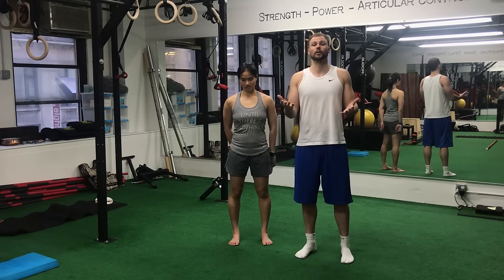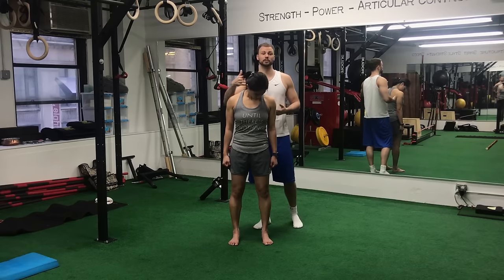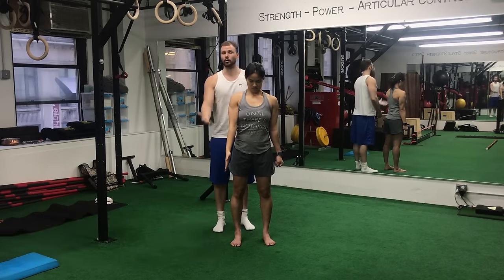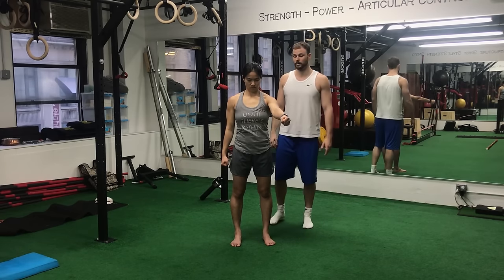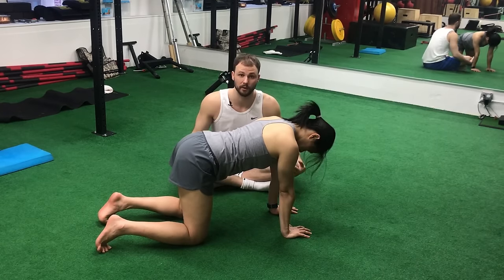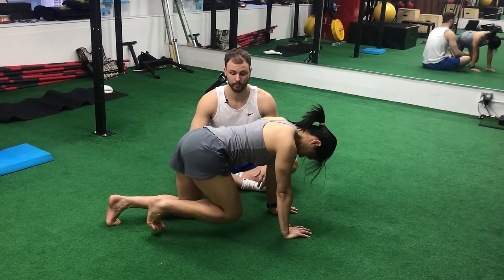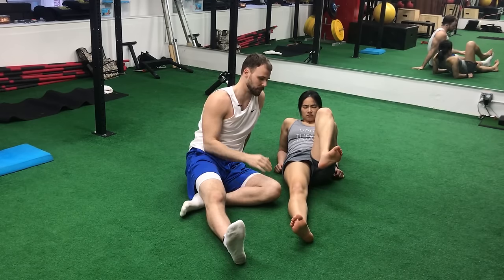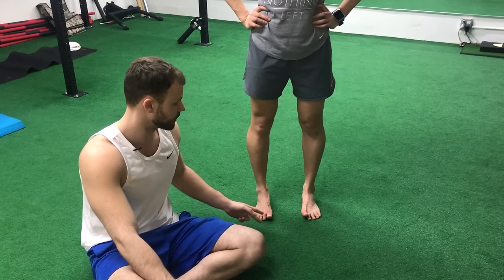Daily Mobility Routine with Controlled Articular Rotations (18 minutes)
Beyond doing your C.A.R.s daily, we recommend progressing to Kinstretch classes.

For more Kinstretch classes, try our Elite Video Membership for FREE at